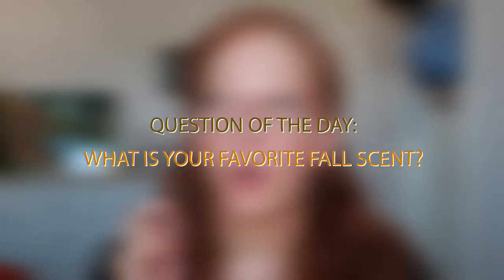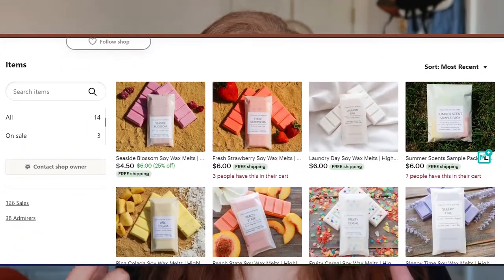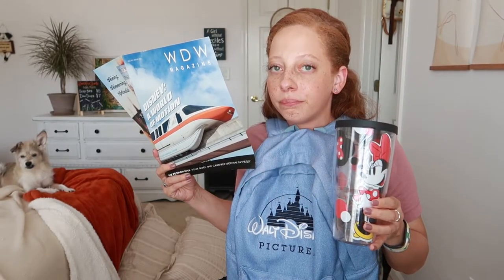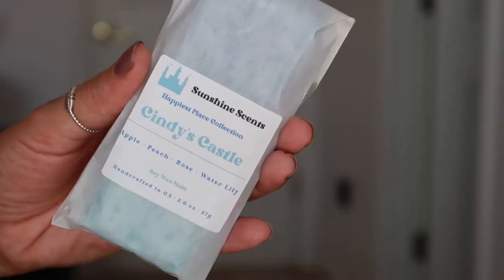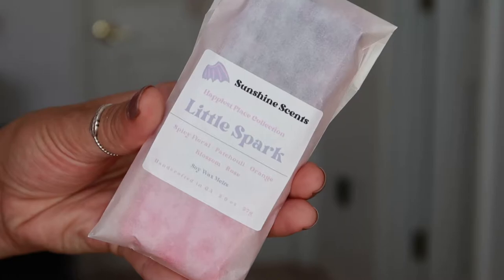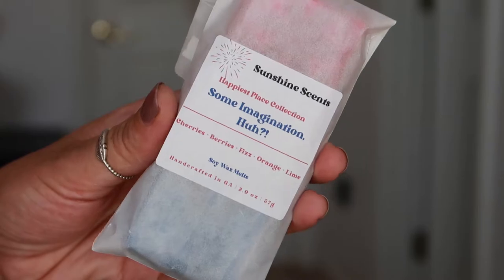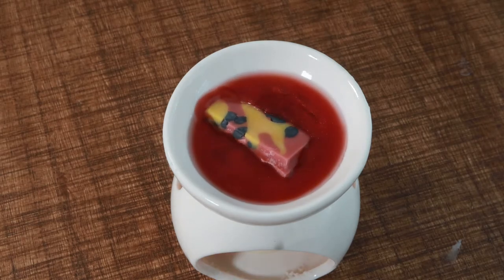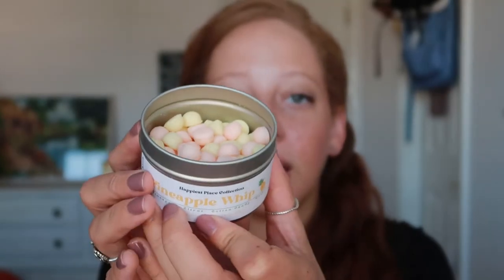ETSY SHOP - NEW DISNEY-INSPIRED COLLECTION | Wax Melts | Sunshine Scents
New Etsy Shop Collection inspired by Walt Disney World!!

My Etsy Shop
Social Media for Sunshine Scents -

*PRODUCTS IN THIS VIDEO:

* CAMERA GEAR USED:
-- My Camera
-- My Tripod
-- SD Card